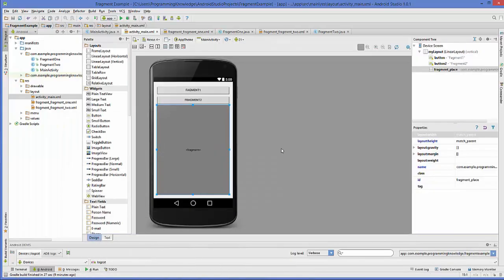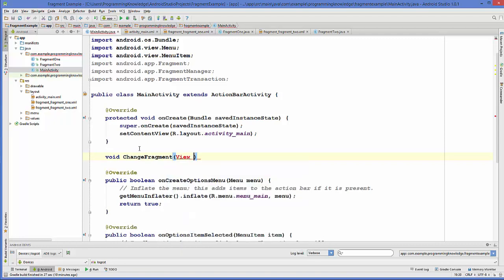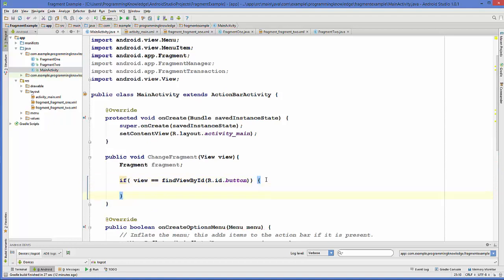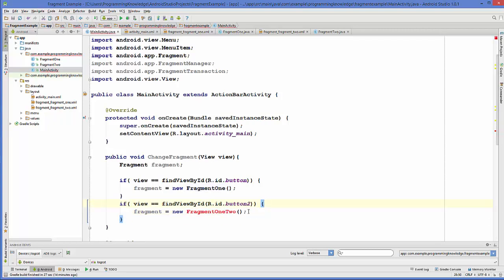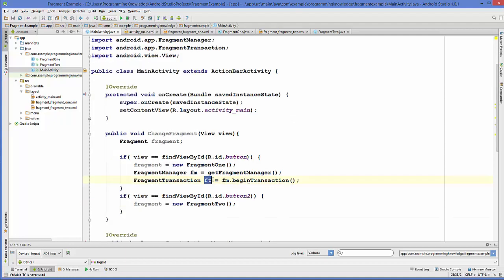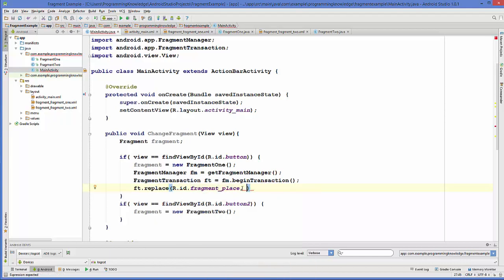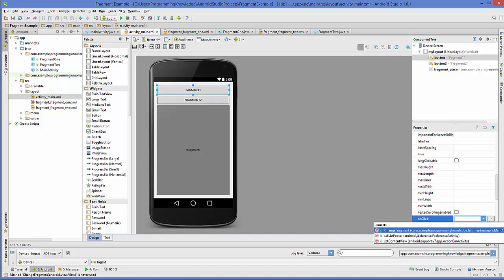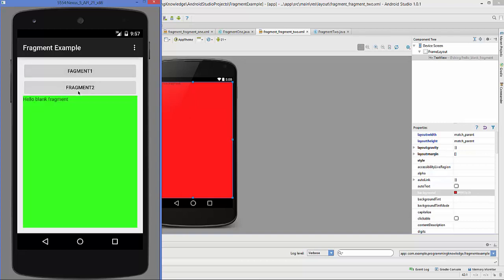Android Tutorial for Beginners 23 # Fragments in Android - Part 2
Building a Dynamic UI with Fragments
Android working with Fragments
Android Fragment transaction: FragmentManager
Android tutorial for beginners   Fragment example
Searches related to Fragments in Android
fragments in android example
fragments in android tutorial
fragments in android pdf
fragments in android 3.0 example
fragments in android vogella
fragments lifecycle in android
fragments in android simple example
fragments in xamarin android